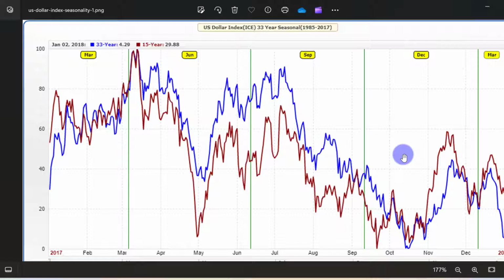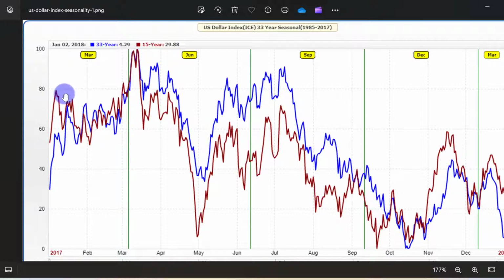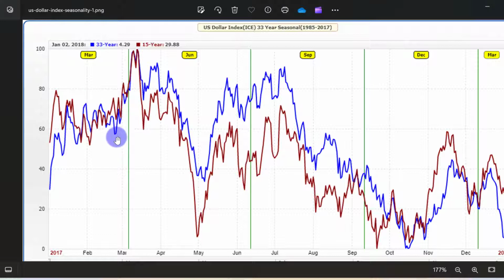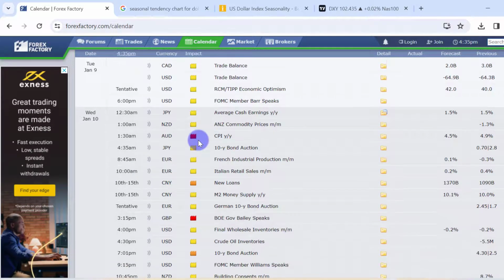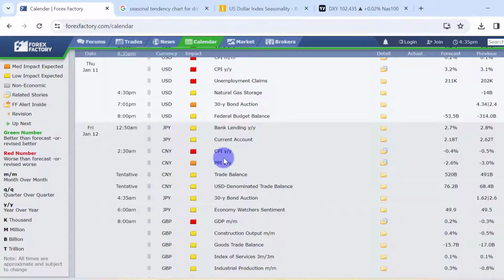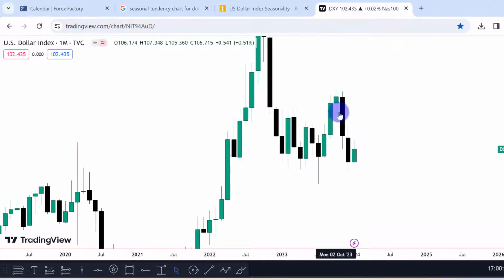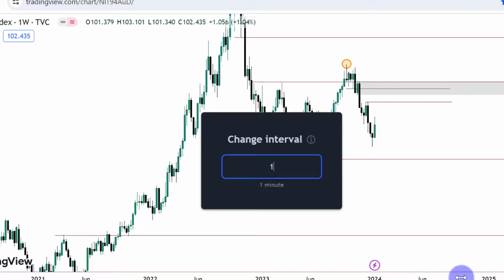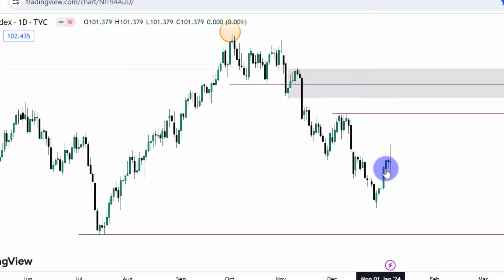Dollar Seasonal Tendency | ICT Top Down Analysis | 7th January 2024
GET FUNDED WITH REAL MONEY WITH FUNDER PRO

Trading performance displayed herein is hypothetical. Hypothetical performance results have many inherent limitations, some of which are described below. No representation is being made that any account will or is likely to achieve profits or losses similar to those shown. In fact, there are frequently sharp differences between hypothetical performance results and the actual results subsequently achieved by any particular trading program. One of the limitations of hypothetical performance trading results is that they are generally prepared with the benefit of hindsight. In addition, hypothetical trading does not involve financial risk, and no hypothetical trading record can completely account for the impact of financial risk in actual trading Risk Disclosure: Futures and forex trading contains substantial risk and is not for every investor. An investor could potentially lose all or more than the initial investment. Risk capital is money that can be lost without jeopardizing ones’ financial security or life style. Only risk capital should be used for trading and only those with sufficient risk capital should consider trading. Past performance is not necessarily indicative of future results.